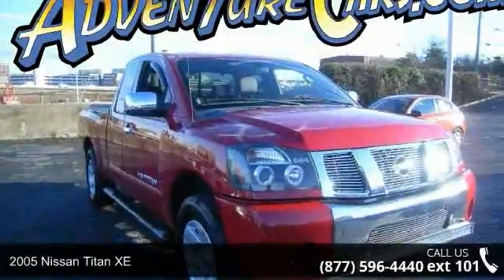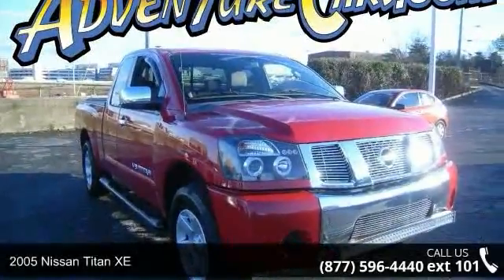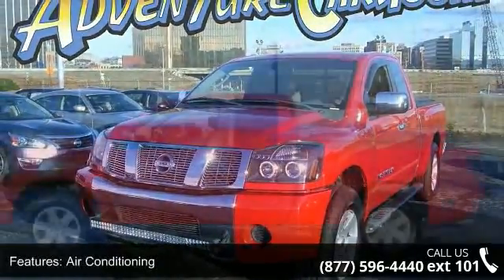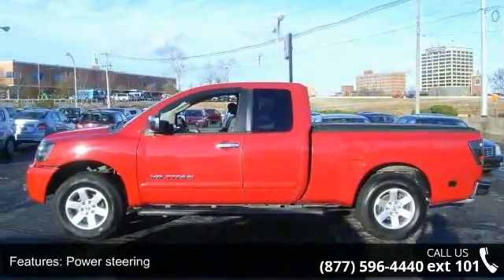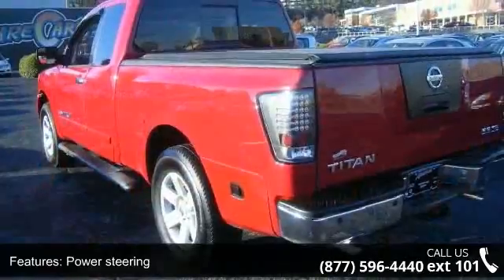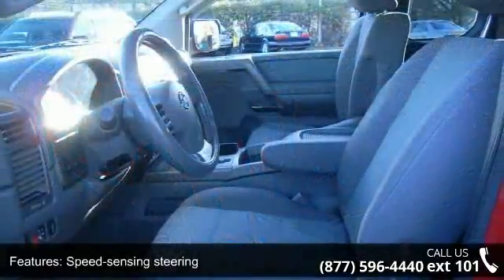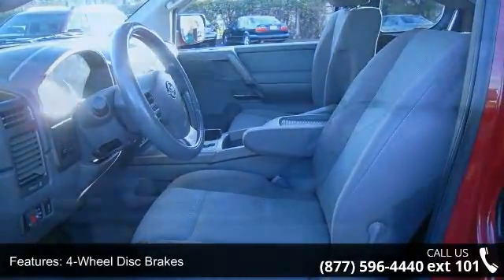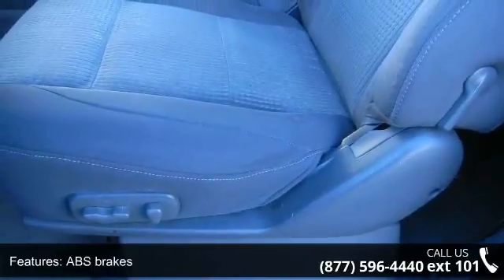2005 Nissan Titan XE - Adventure Chevrolet Chrysler Jeep ...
ABS brakes, Air Conditioning, AM/FM radio, CD player, Low tire pressure warning, Power steering, Rear step bumper, Speed control, Speed-sensing steering, and Split folding rear seat. Nissan has done it again! They have built some superb vehicles and this fantastic-looking 2005 Nissan Titan is no exception! With plenty of passenger room, you won't have to worry about being cramped when it's more than just you in the truck. The Titan scored the top rating in the IIHS frontal offset test. We guarantee 100% credit approval regardless of your credit history. If the stock number begins with C or R this car is in our Chattanooga location, if it begins with D or F it is in our Dalton location.